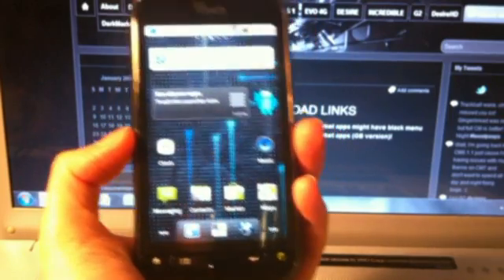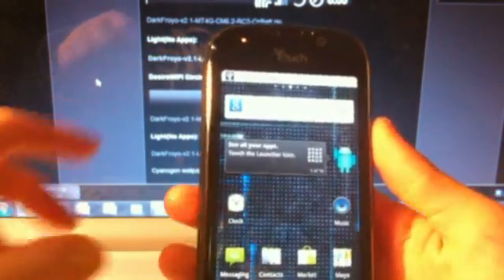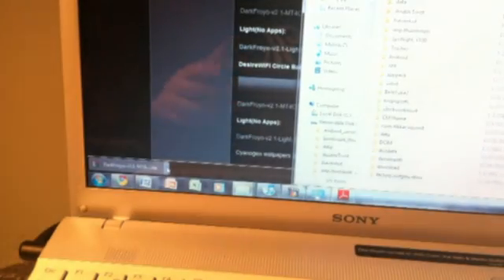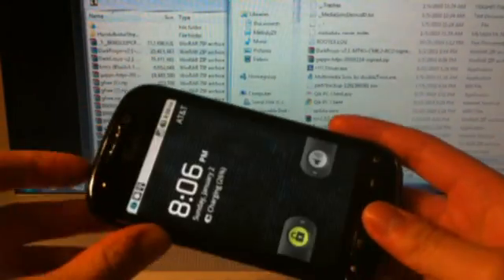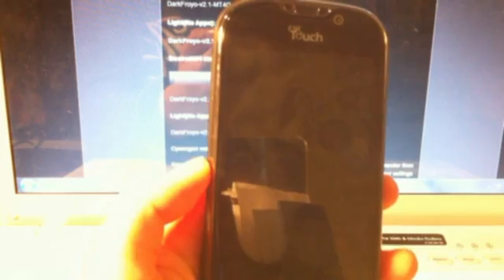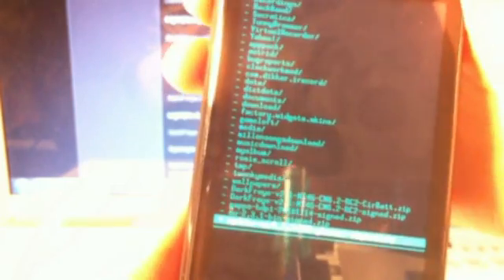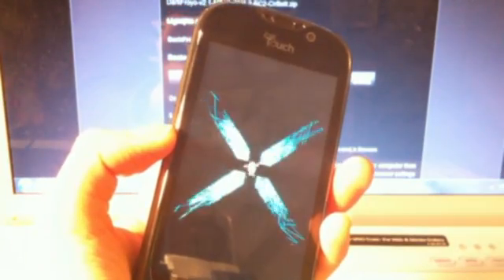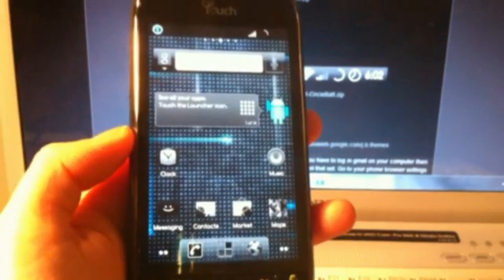HTC MyTouch 4G Full Customization Guide Part 4 - How to install a Custom Theme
(PART 4) Similar to my Samsung Galaxy S Full Customization Guide, this guide for the T-Mobile MyTouch 4G is designed to get you from your freshly bought phone to a customized powerhouse.  This part (4) will show you how to:
1.) Get into Recovery Mode #2 (not via hboot, but by Rom Manager, this time)
2.) Avoid bootloop
3.) Flash a custom theme onto your phone